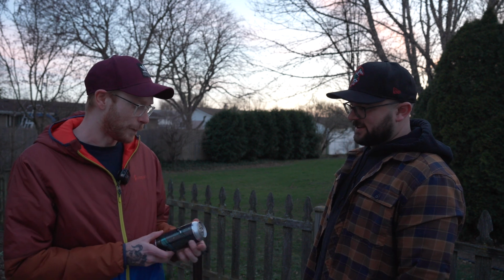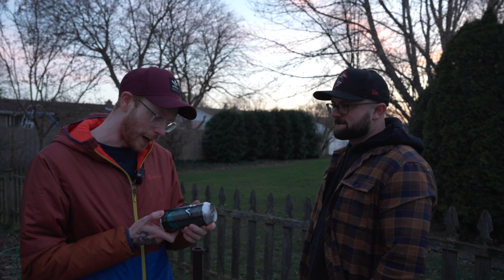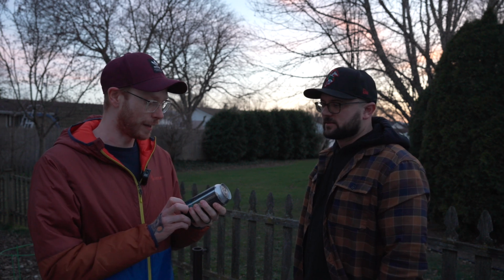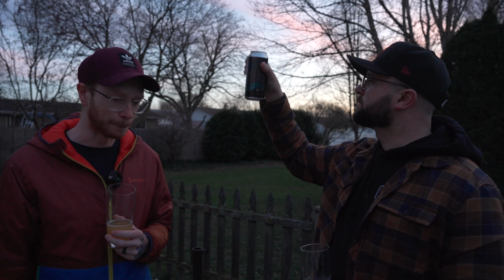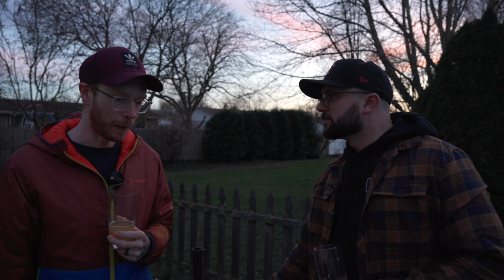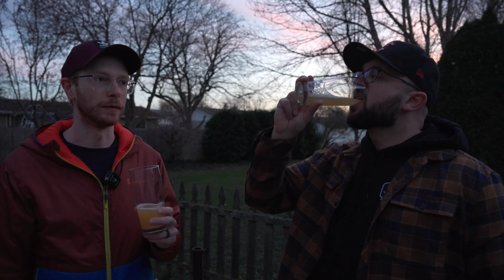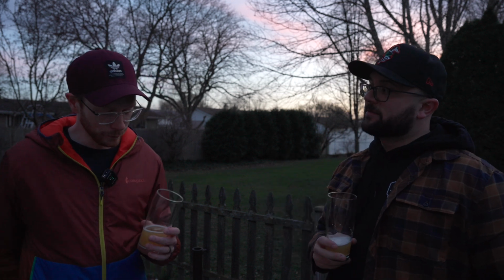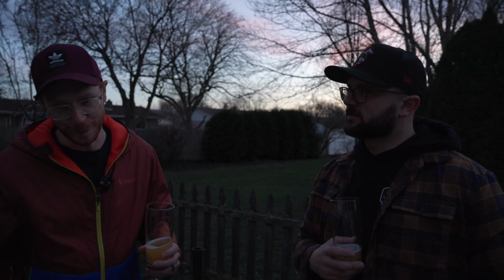Brewery NYX Blonde Ale | Gluten Free Craft Beer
Brewery NYX just announced that they will be closing down. What better time for a beer review. Today I'm joined by my friend Luke from @knuckleheadtheater and he graciously brought me this beer for us to try. He used it in chili at home, but would he drink it on its own. Find out today!